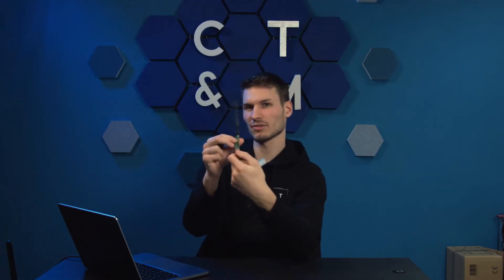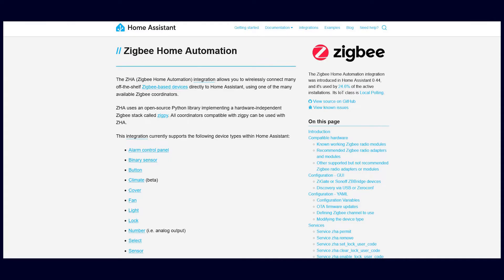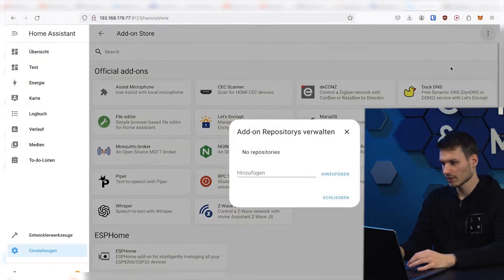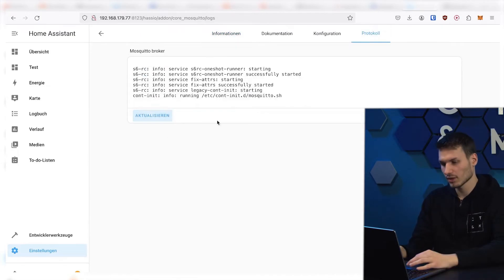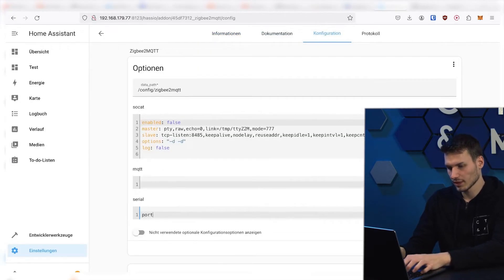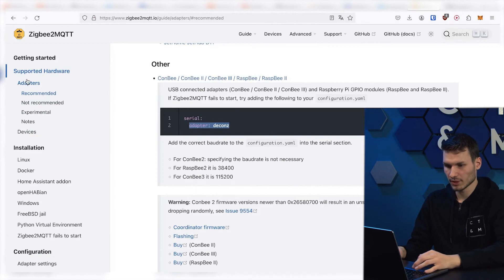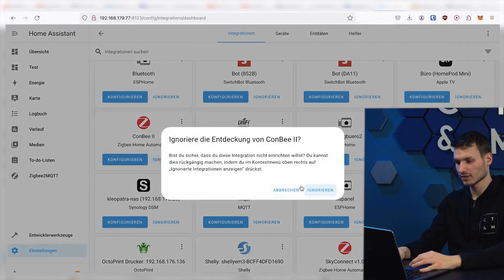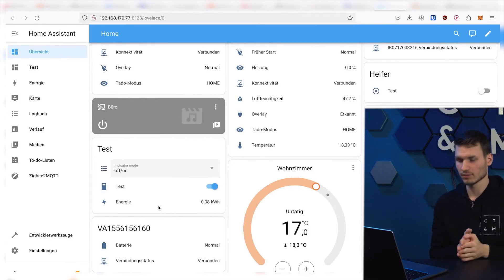Zigbee Setup in Home Assistant - Zigbee2MQTT 2024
Zigbee is one of the most important protocols in the smart home domain. Therefore, it is equally important to be able to use this protocol with Home Assistant. In this video, I will show you how to integrate Zigbee2MQTT into Home Assistant.

Social Media!